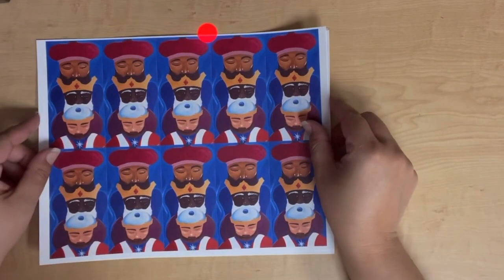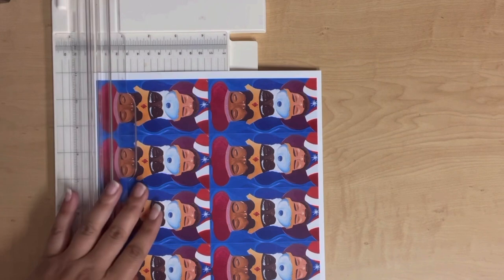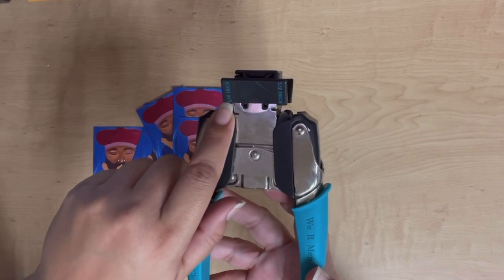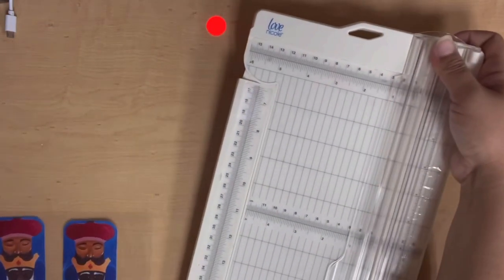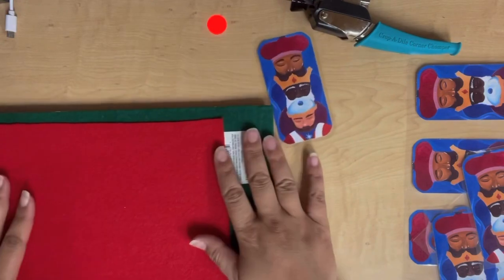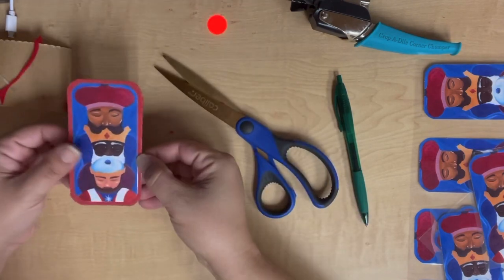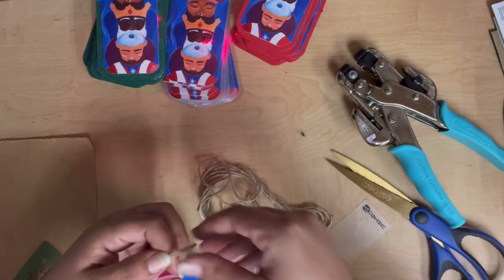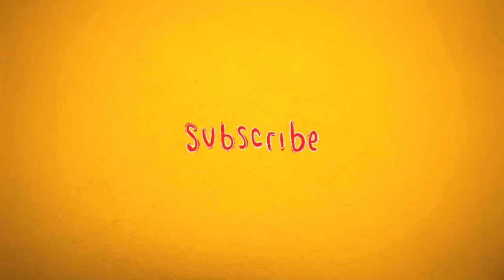Making Christmas Ornaments out of mini prints or images | DIY XMAS ORNAMENTS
Turn YOUR images into a Christmas Ornament

By far one of my most popular ornaments AND economical. But the fun part is that you can do this with any of your images or personal pictures for optimized personalization lol!

Equipment needed

- Laminator and Laminating Sheets. I use the most economical which is by Scotch

- Corner Cutter any will do but I use Crop-a-Dile Corner Chomper

- paper cutter

- Hole Puncher: I personally is the Crop-a-Dile Puncher due to it’s smaller sizes

- scissors

- ribbon or twine

- bow

- Self adhesive felt

- your favorite image

To purchase these ornaments visit My Christmas Shop